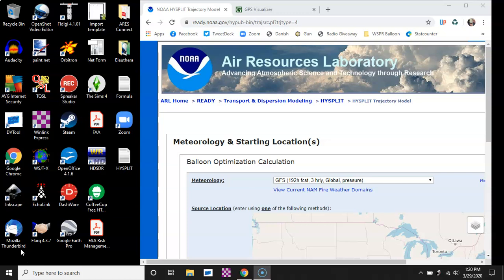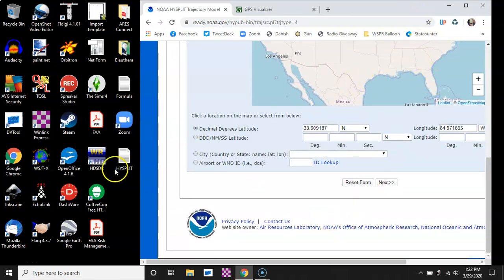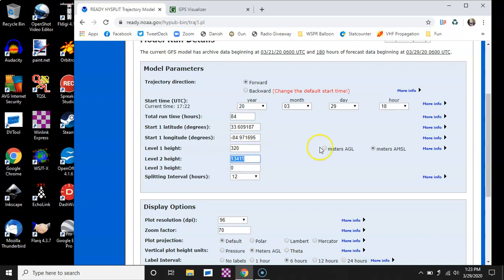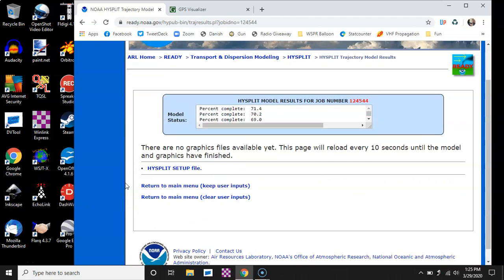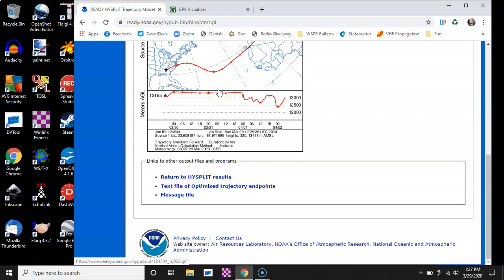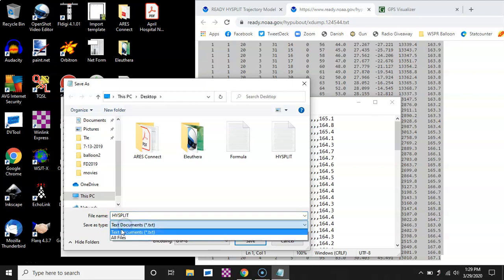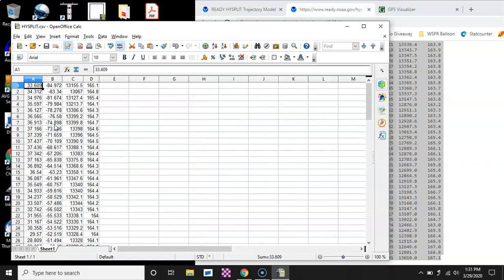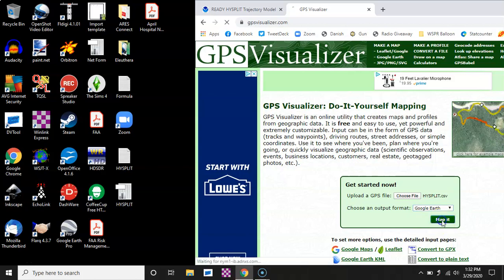Creating a Google Earth Pico Balloon Prediction Using NOAA HYSPLIT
I take you through the steps of using NOAA's HYSPLIT model to create a Google Earth file for a pico balloon prediction